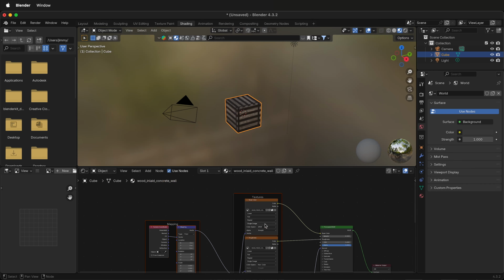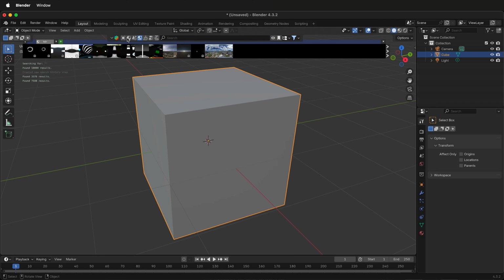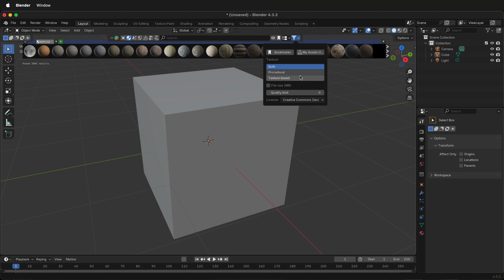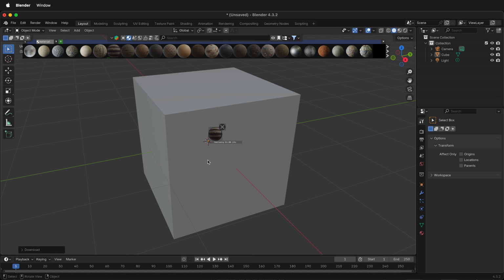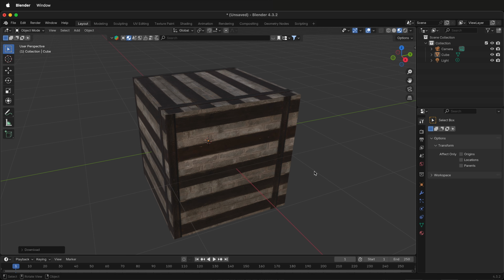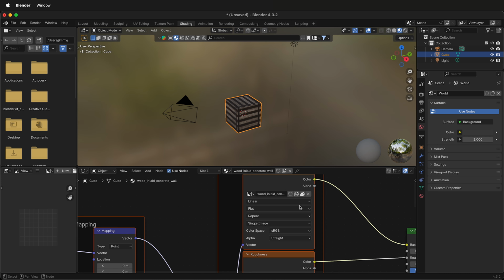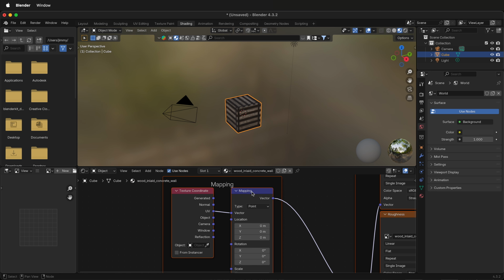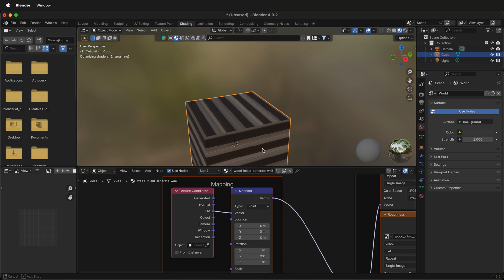Add Textures in Blender with BlenderKit: Image vs Procedural, Node Setup, Rotation Tips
Add realistic textures to Blender objects in minutes using BlenderKit. Then we hop into the Shading workspace to see how base color, roughness, displacement, and normal maps plug into nodes—and how the Mapping and Texture Coordinate nodes let you rotate textures (e.g., 90° on the Y axis) for a clean alignment.

- Learn the difference between image textures and procedural materials
- Use Material Preview so your texture shows up
- Understand the node setup to rotate and fine-tune textures

Chapters

00:00 How to add a texture with BlenderKit
00:26 Image-based vs procedural materials
00:49 Choose a texture and apply it
01:03 Material Preview to display the texture
01:15 High-res texture loads on the object
01:28 Shading tab: base color, roughness, displacement, normal
01:43 Mapping + Texture Coordinate nodes for rotation
01:58 Tips for rotating textures cleanly
02:10 Wrap-up: adding image textures with BlenderKit

Helpful terms covered

- BlenderKit materials, image textures vs procedural
- Material Preview
- Mapping node, Texture Coordinate node
- Normal, roughness, displacement maps
- Rotate texture on Y axis (90 degrees)